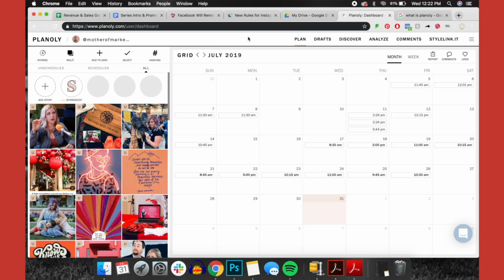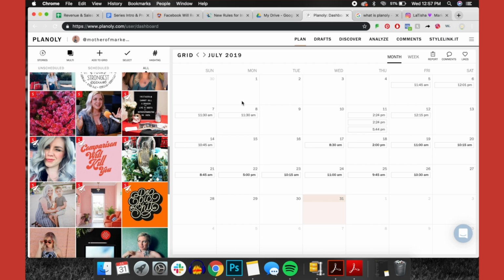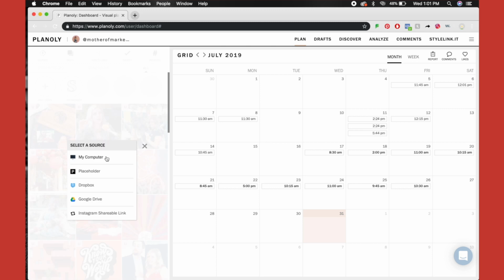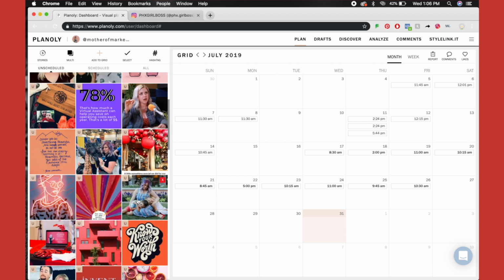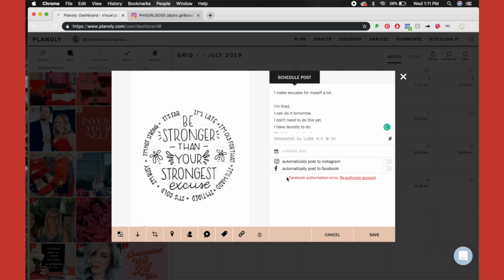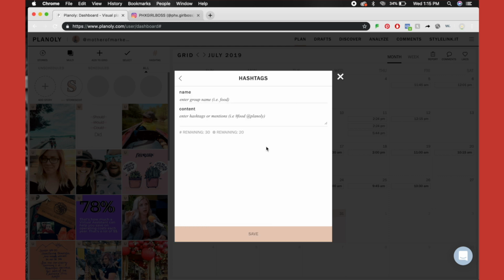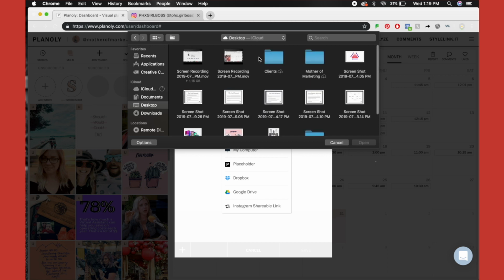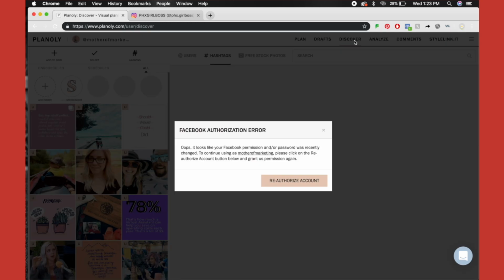How to Use Planoly for Desktop | Instagram Masterclass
Planoly is such a great tool! I have been using Planoly for many, many years and have loved the ability to create hashtag groups and saving the captions within the post itself. This is something that Later does not do so well. In this video, I will show you exactly how to use this app and the benefits of using it.

Sarah Potter is a diagnosed ADHDer and Bipolar I person, and survivor of abuse. Speaking from her real-life experiences and knowledge, she shares helpful mental health advice, destigmatizes mental health conditions, and creates content online.

Having been in therapy for four years, working through trauma, binge eating disorder, depression, anxiety, and having a differently abled brain, Sarah has grown a community of online friends invested in doing the same.

Sarah believes that through education, sharing our experiences, and having honest conversations about how we’re really doing, we’ll allow ourselves to find the type of belonging we’ve been searching for and develop a safe space to connect with like-minded humans.

Sport your mental health status with merch! 25% is donated to National Alliance on Mental Illness (NAMI)